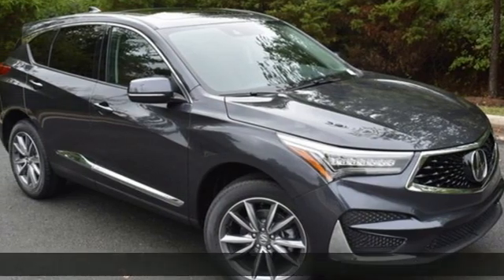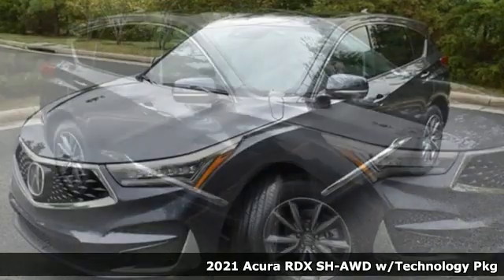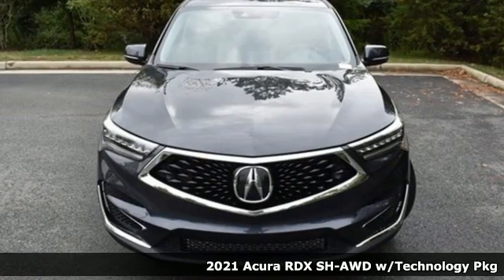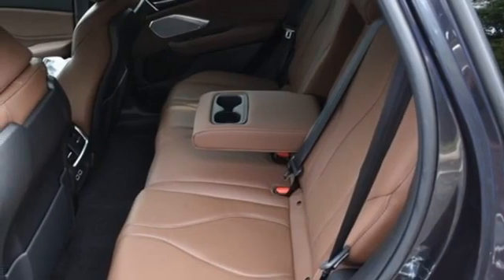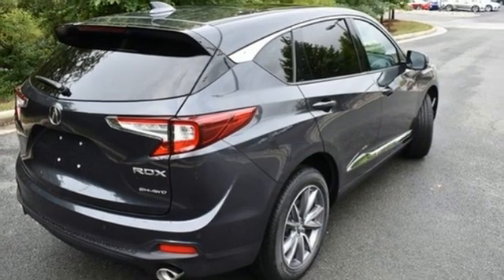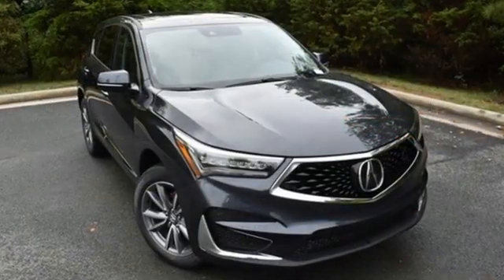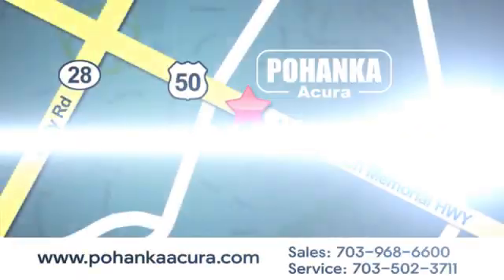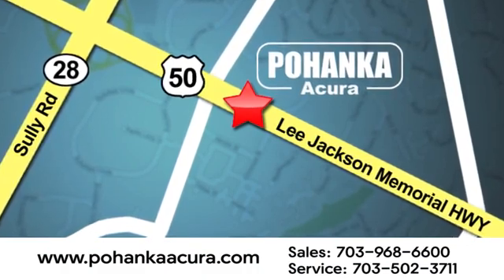New 2021 Acura RDX Falls Church VA Acura Washington-DC, DC AML040670 - SOLD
Year: 2021
Make: Acura
Model: RDX
Trim: Technology Package
Engine: 2.0L 16V DOHC
Transmission: 10-Speed Automatic
Color: Gray
Interior: Espresso
Stock #: AML040670
VIN: 5J8TC2H54ML040670
Gunmetal Metallic with leather trimmed espresso sport seats, heated front seats, 2.0T power, SH-AWD, technology package, navigation, panoramic power moon roof, satellite radio, and much more. brRecent Arrival! 21/27 City/Highway MPGbrbrbrWe make every effort to provide accurate information but please verify options and price with management before purchasing. All vehicles are subject to prior sale. All financing is subject to approved credit. Dealer installed options are additional. Stock photo colors, options and trim levels may vary. Not responsible for typographical errors. Published price subject to change without notice to correct errors and omissions or in the event of inventory fluctuations. Vehicles may be in transit to dealer. Vehicle photos may not match exact vehicle. Please call to confirm availability status. All prices exclude taxes, title, license, and a $899 documentation fee. Model tested with standard side airbags (SAB). Government 5-Star Safety Ratings are part of the National Highway Traffic Safety Administration (NHTSA). New Car Assessment Program **Based on model year EPA mileage ratings. Use for comparison purposes only. Your mileage will vary depending on driving conditions, how you drive and maintain your vehicle, battery pack age/condition, and other factors.

Address:
13911 Lee Jackson Highway